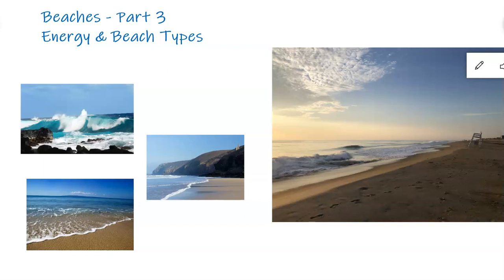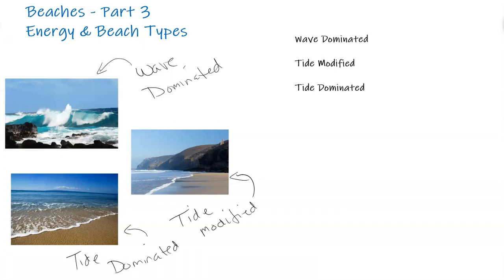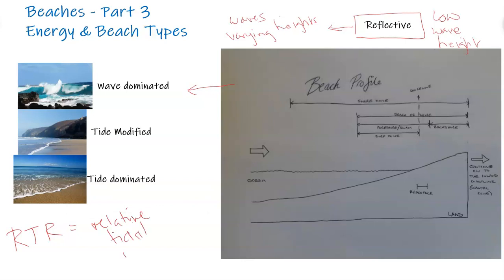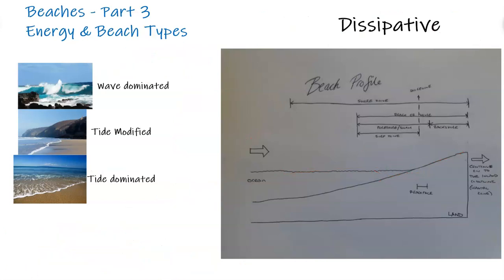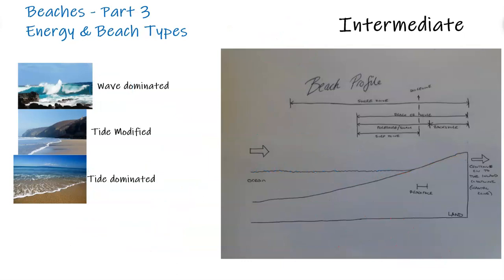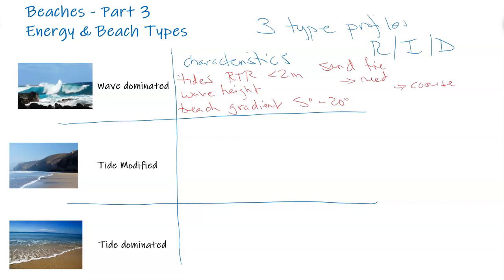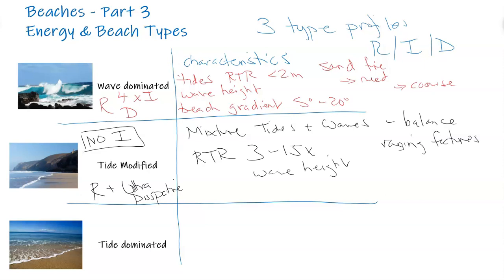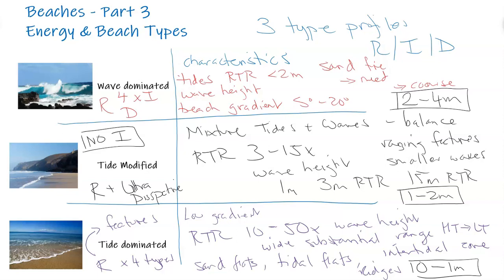What Is A Beach Profile?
The Earth Science Classroom discusses the incoming energy to the shoreline, its dissipative nature and the different 'morphodynamic' beach profiles created as a result of the energy. These types, their characteristics and features are summarized.